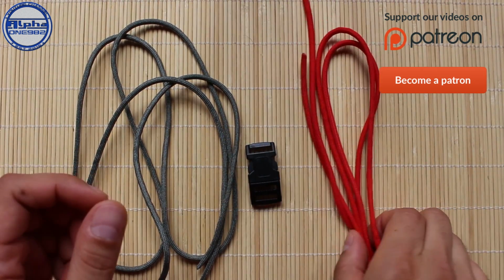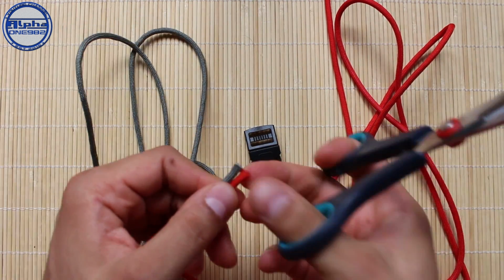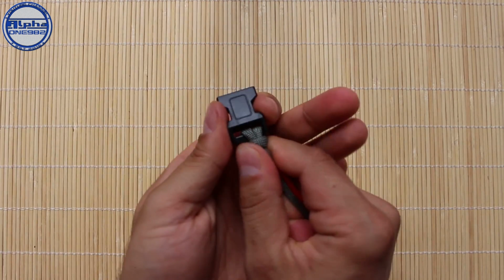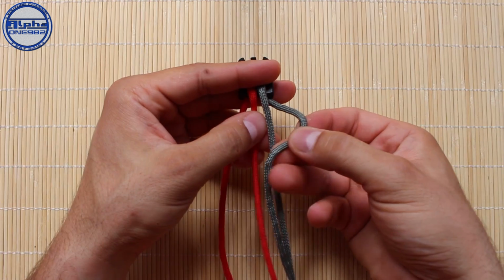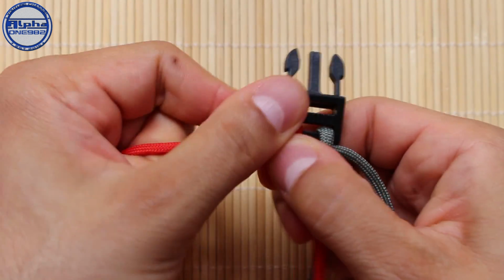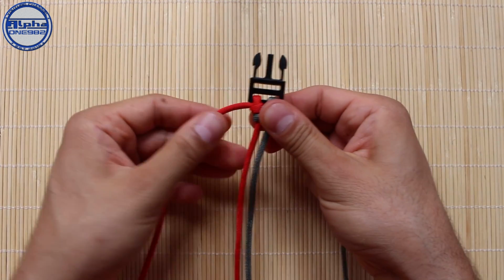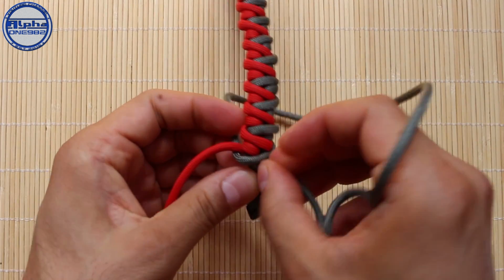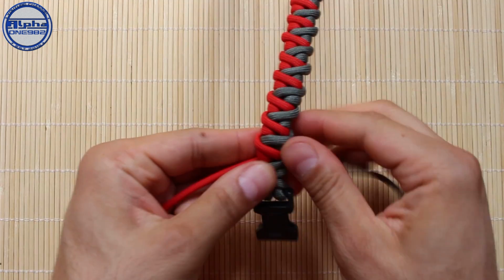How To Make Cyclon Wrap Paracord Bracelet DIY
Hi everyone, in this Video Tutorial you'll see How to make a Cyclon Wrap Paracord Bracelet DIY

Dimensions:
Red paracord - 4 ft or in metric 140 cm
Grey paracord - 4 feet or in metric 140 cm

Thanks!

Credits to J.D. Lenzen, thanks for awesome design...